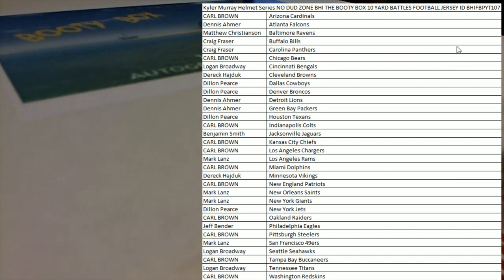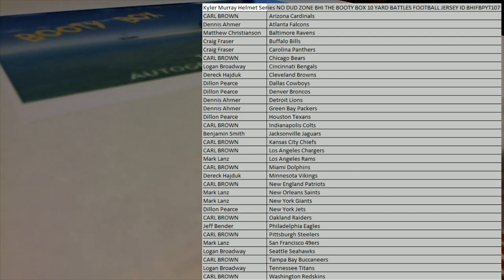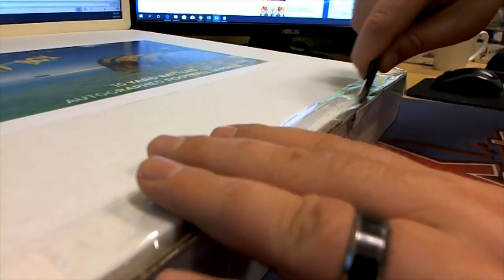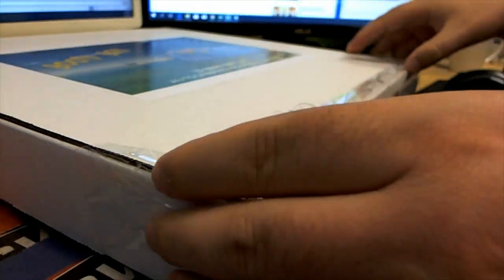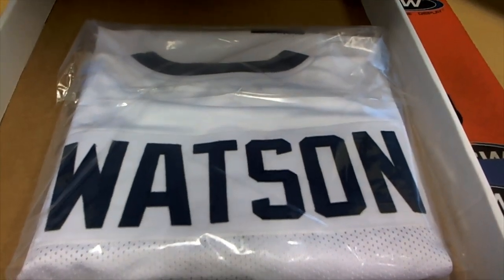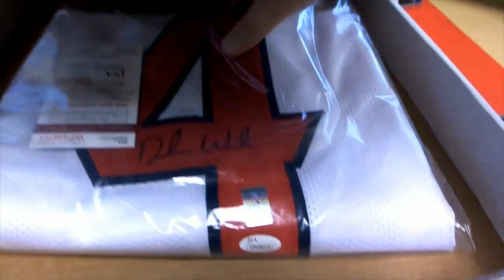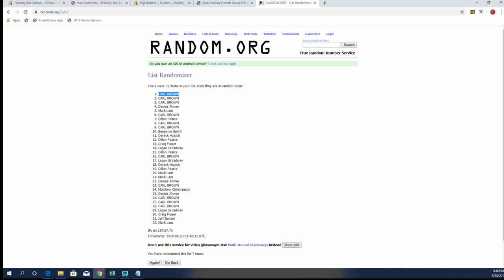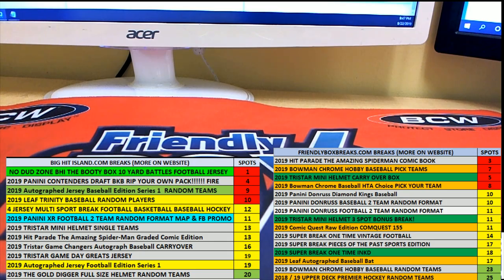NO DUD ZONE BHI THE BOOTY BOX 10 YARD BATTLES FOOTBALL JERSEY ID BHIFBPYT107